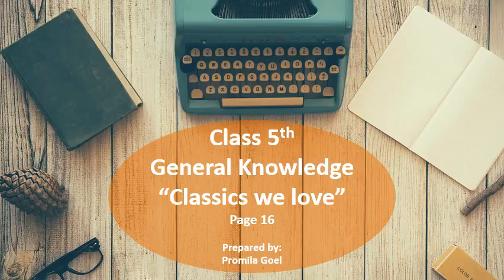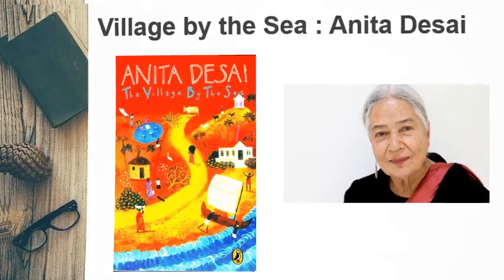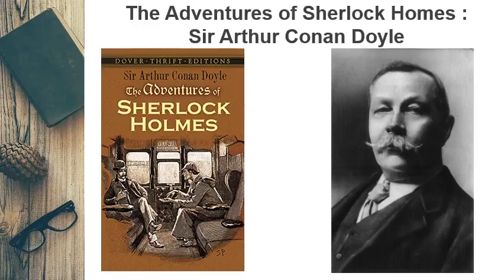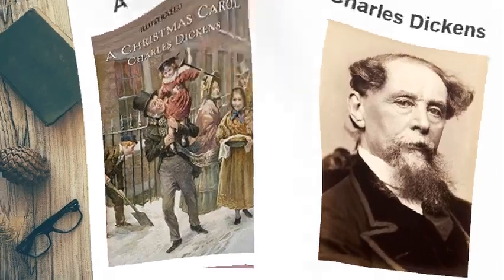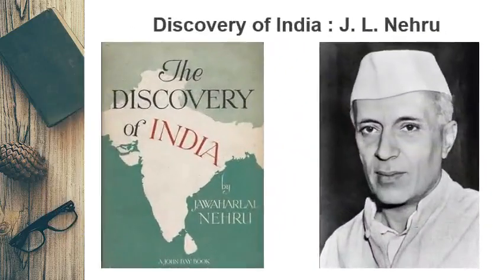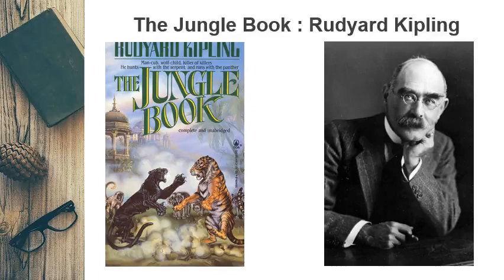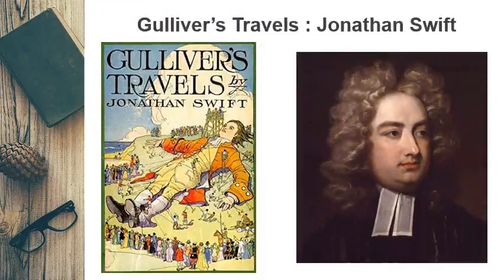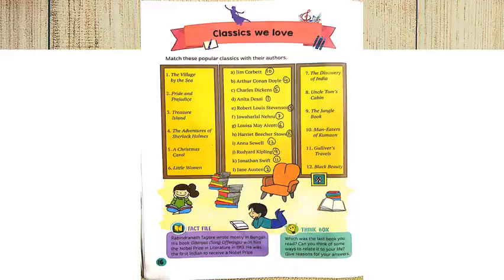G.K (page 16) Class V